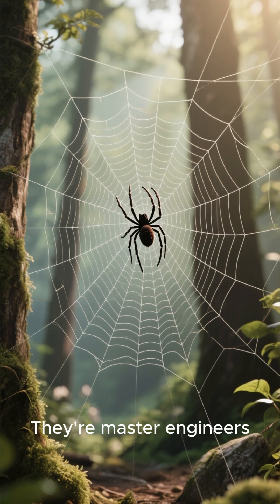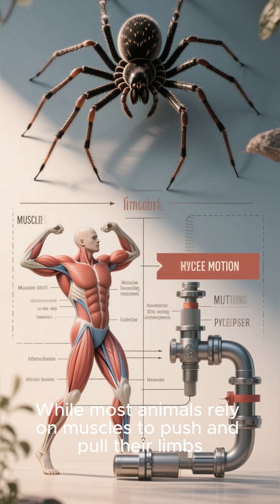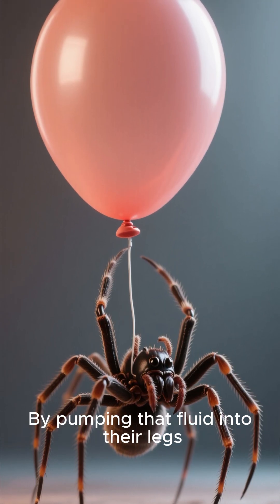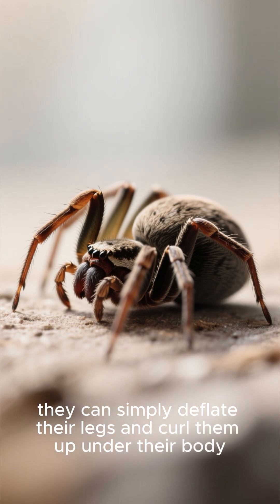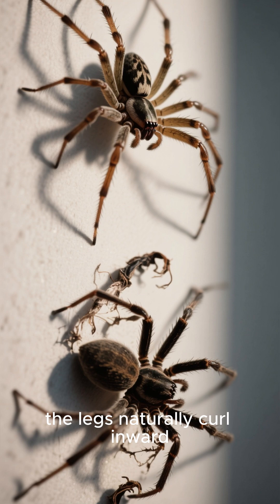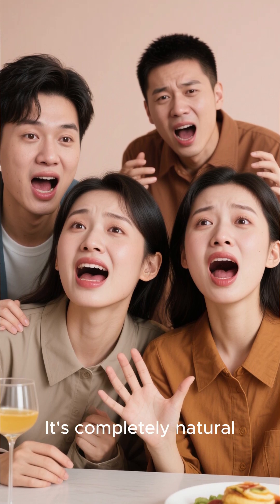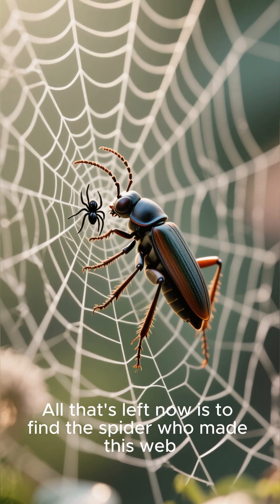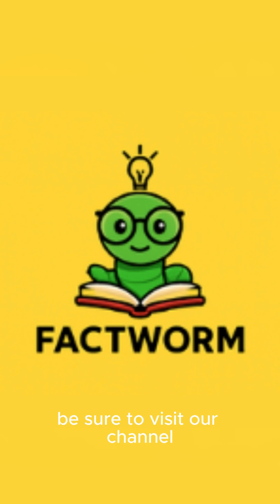The Creepy Reason Spiders Curl Up When They Die 🕷️💀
Description:
Have you ever noticed that dead spiders always curl up into a ball? 🕷️💀 It looks creepy, but there’s real science behind it!

In this video, discover:
✅ Why spider legs fold in when they die
✅ The role of hydraulics in spider movement
✅ What makes spider anatomy so unique